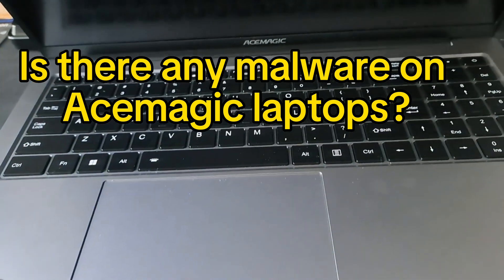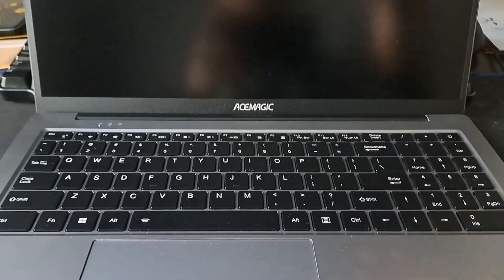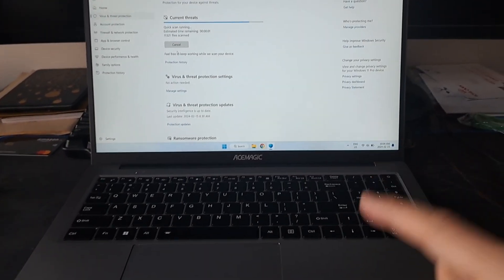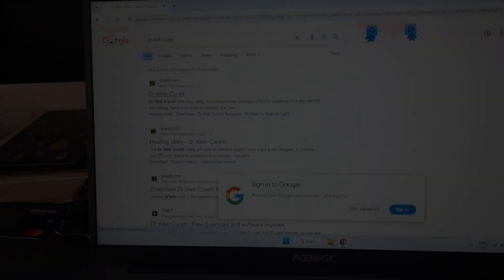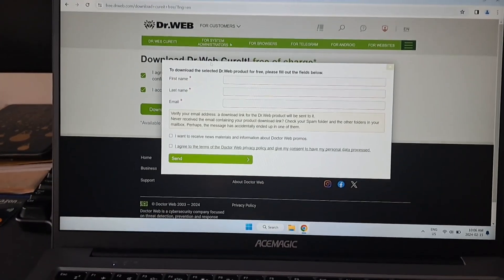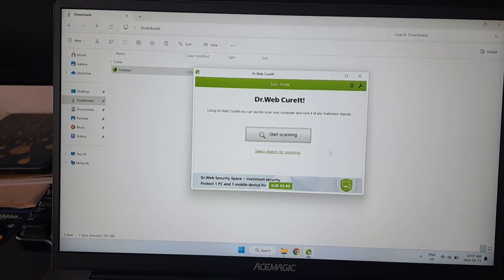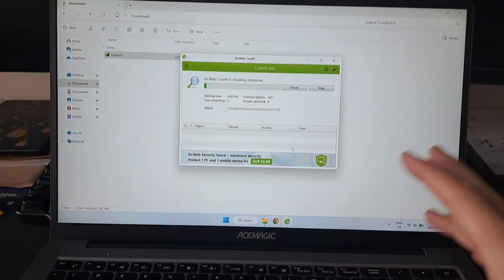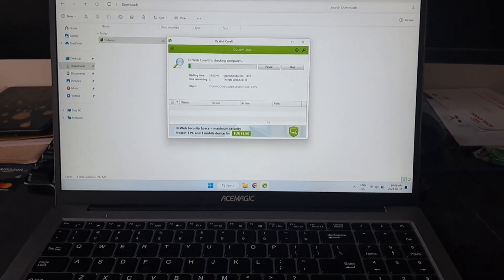Are Acemagic Laptops Infected? Exploring Pre-installed Malware Risks!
In this video, we dive deep into the Acemagic AX16 Pro and AX15 laptops, putting them to the test with Windows Defender and Dr. Web CureIt to uncover any potential pre-installed malware. Are these laptops as clean as they seem, or is there something lurking beneath the surface? Tune in to find out, and make sure to watch till the end for the results!